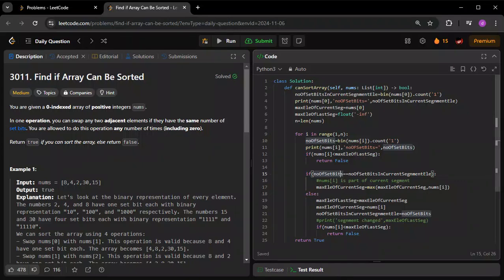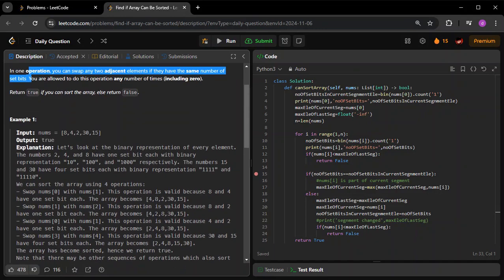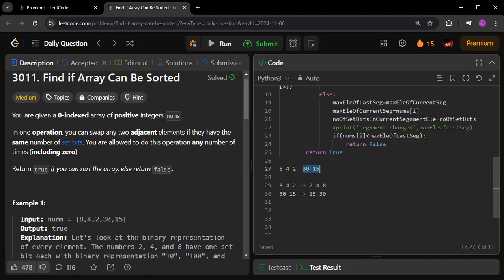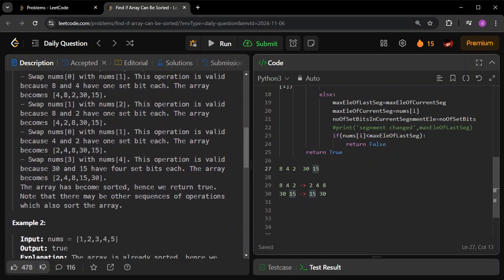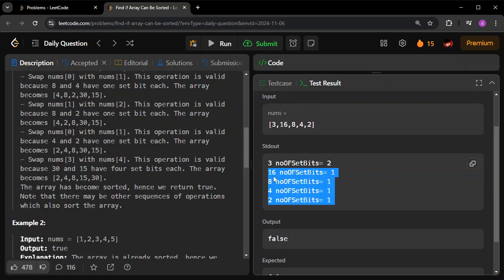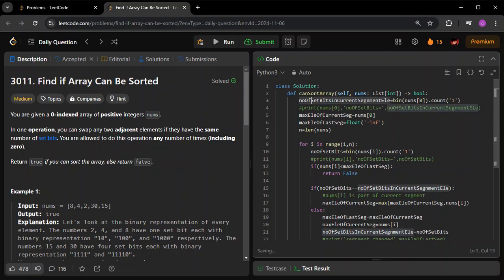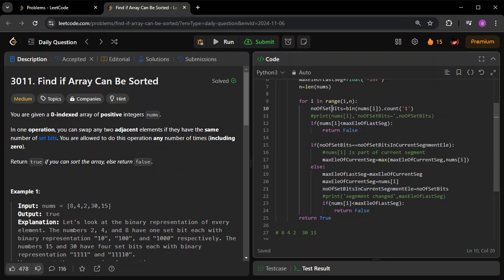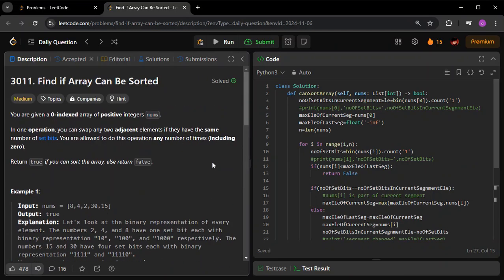Daily Leetcode Challenge | Day 6 | Medium | Find if Array Can Be Sorted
Daily Leetcode Challenge- November 2024 -  Day  6 - Find if Array Can Be Sorted

leetcode solutions,
letcode python,
leetcode python,
Gate smashers
Placement guide
Placement guide
Projects development
Associate engineer
microsoft internship,
microsoft,software engineer